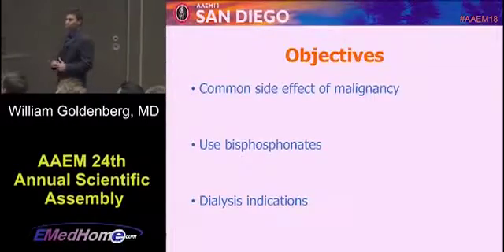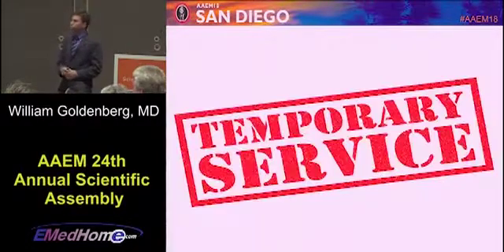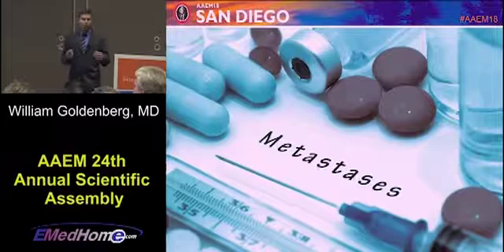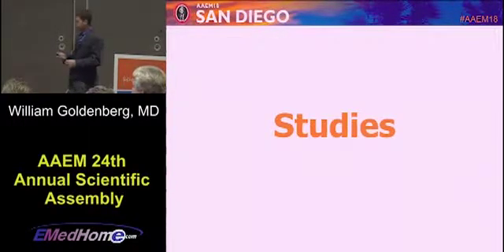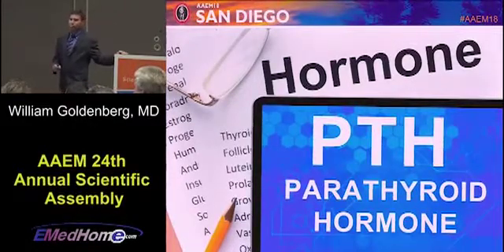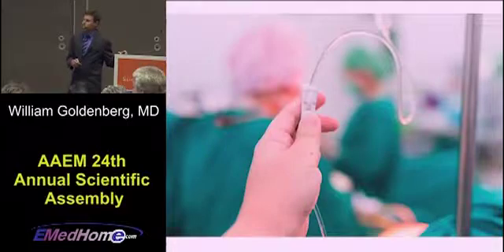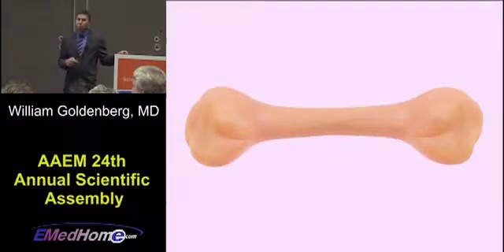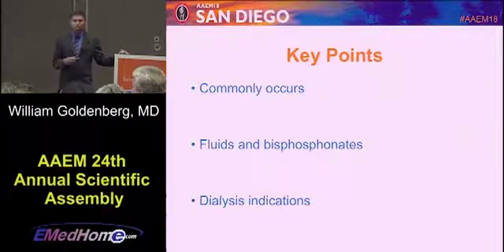Hypercalcemia of Malignancy Scary But Common William Goldenberg, MD FAAEM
AAEM vid